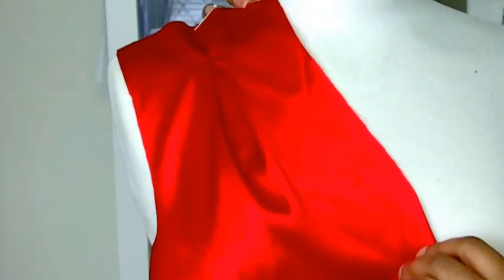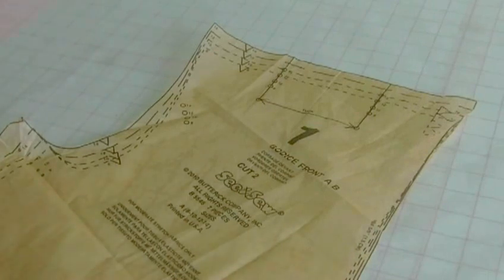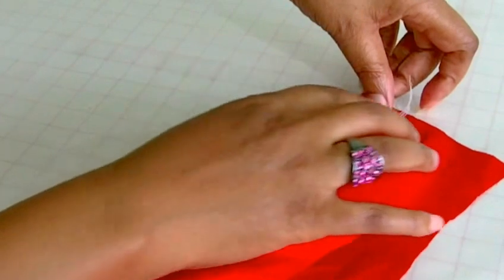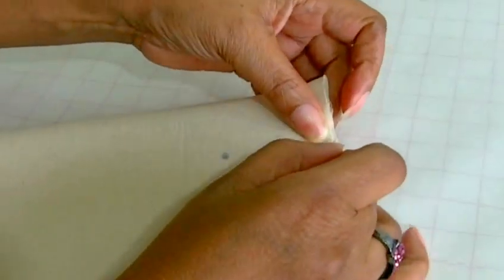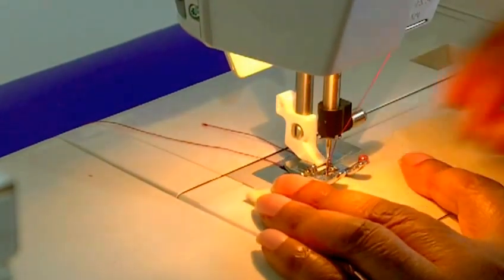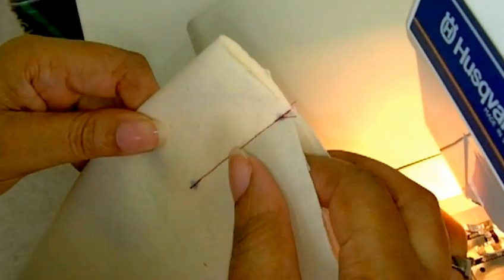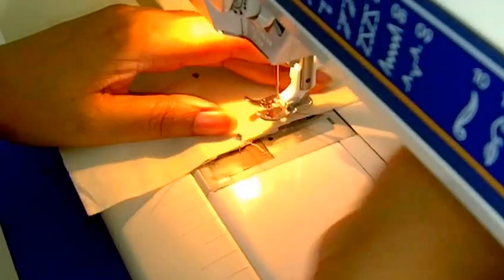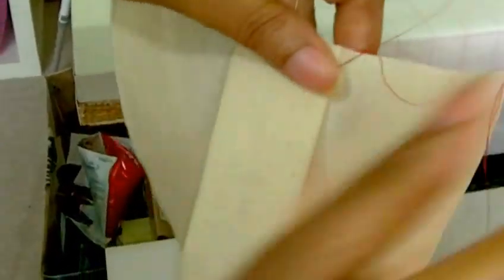Sewing Tucks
Sewing Tucks. The sewing of a tuck is similar to the sewing of a pleat.  It’s all about the direction in which you fold your fabric to create the desired effect.  Another great technique that’s easily achieved by any beginner sewer.

RECOMMENDED SUPPLIES

* Body Form (Remember to select your Dress Size!)